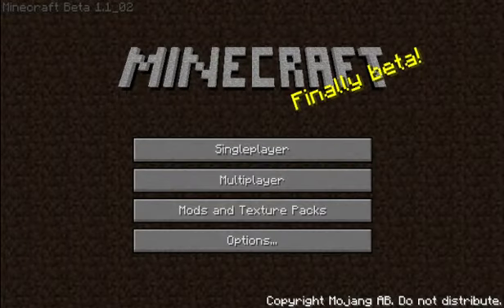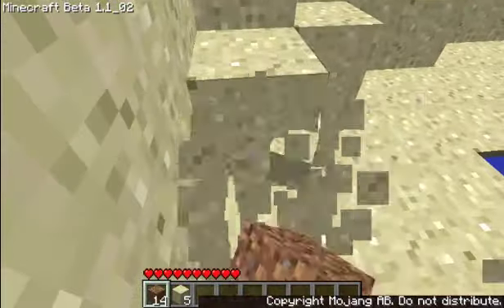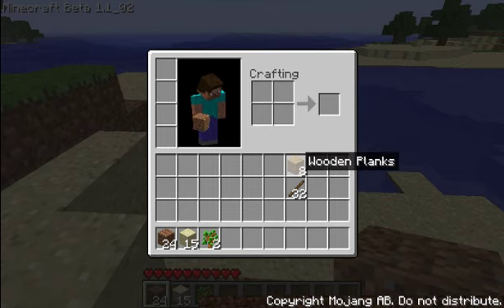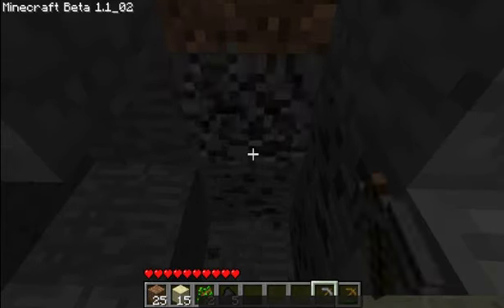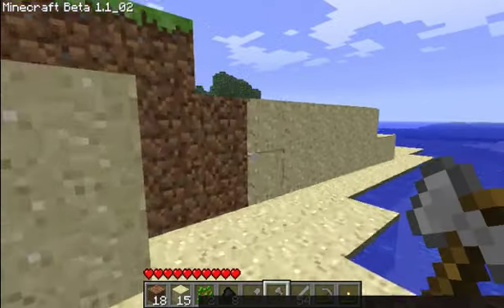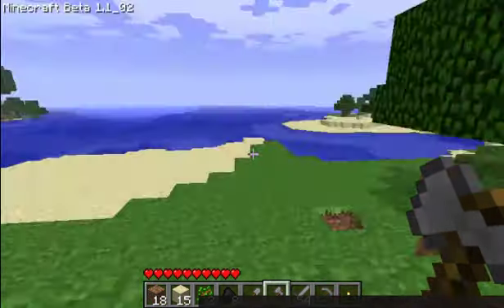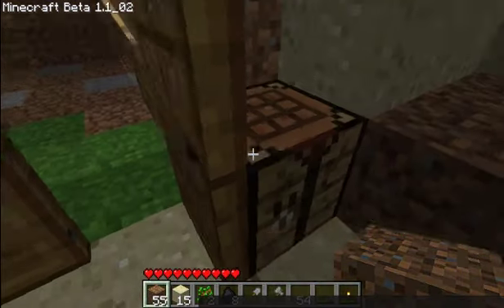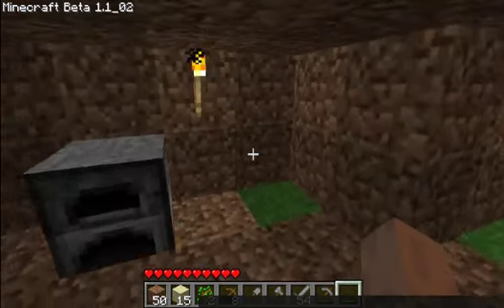Let's Play Minecraft Part 1: The Basics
The Let's Play was made during the Beta version of Minecraft between 1.1_02 and 1.2_01

=WARIOPUNK'S MINECRAFT ADVENTURE!=
We begin with the Basics of Minecraft
-Random Worlds
-Blocks
-Materials/Resources
-Crafting
-Coal
-Importance of Lights